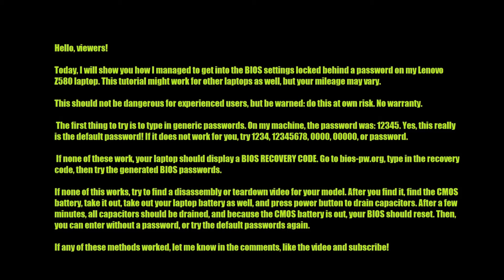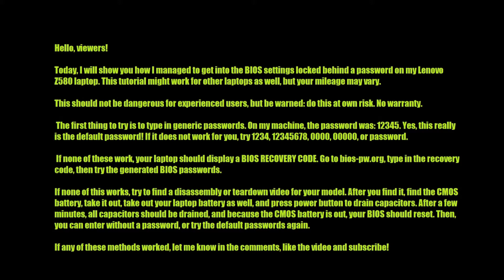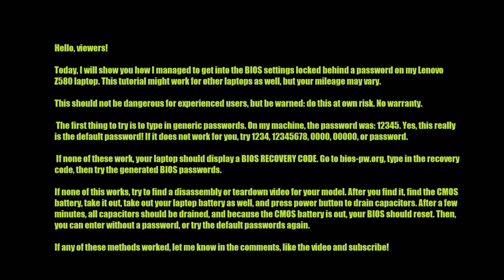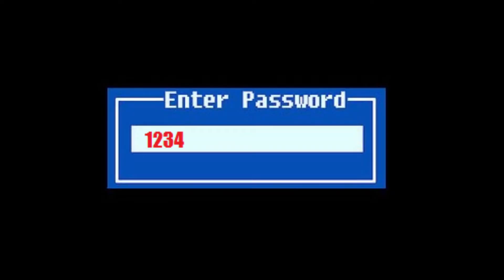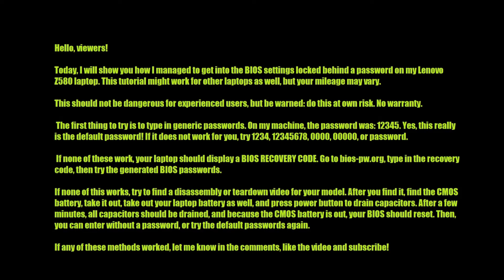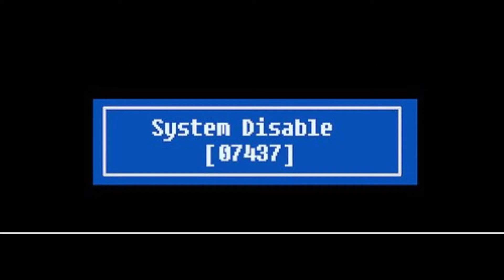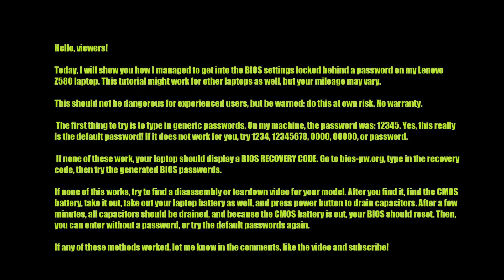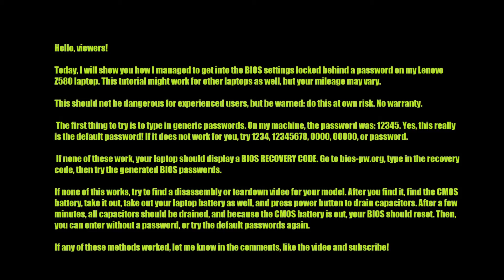Lenovo Z580 BIOS password reset (bypass BIOS password lock on laptops and desktops)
Hello, viewers!

Today, I will show you how I managed to get into the BIOS settings locked behind a password on my Lenovo Z580 laptop. This tutorial might work for other laptops as well, but your mileage may vary.

This should not be dangerous for experienced users, but be warned: do this at own risk. No warranty.

 The first thing to try is to type in generic passwords. On my machine, the password was: 12345. Yes, this really is the default password! If it does not work for you, try 1234, 12345678, 0000, 00000, or password.

 If none of these work, your laptop should display a BIOS RECOVERY CODE. Go to bios-pw.org, type in the recovery code, then try the generated BIOS passwords.

If none of this works, try to find a disassembly or teardown video for your model. After you find it, find the CMOS battery, take it out, take out your laptop battery as well, and press power button to drain capacitors. After a few minutes, all capacitors should be drained, and because the CMOS battery is out, your BIOS should reset. Then, you can enter without a password, or try the default passwords again.